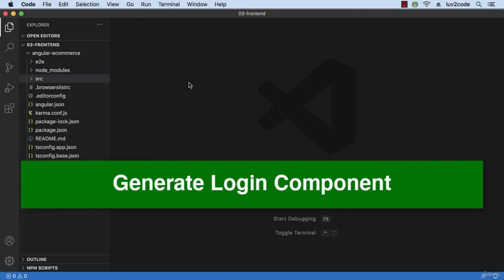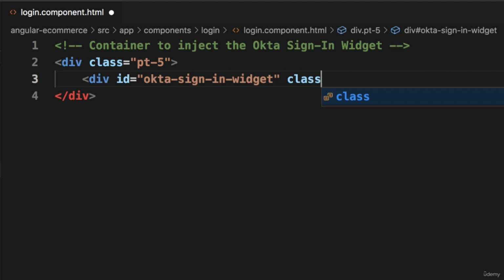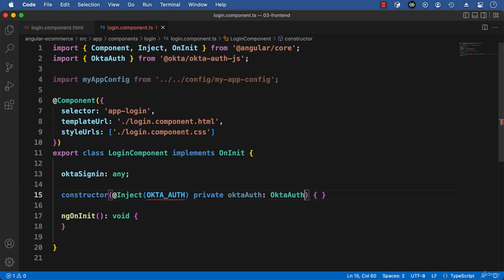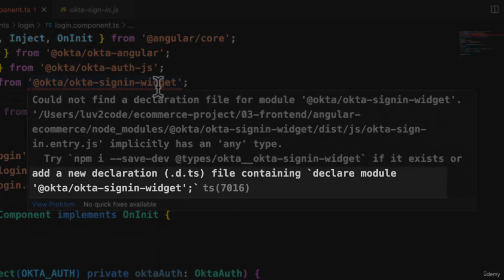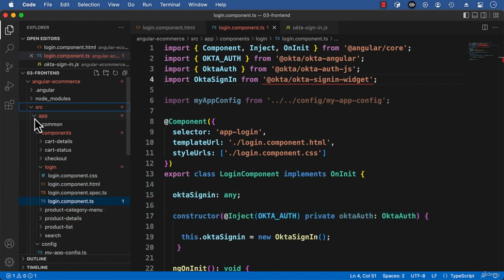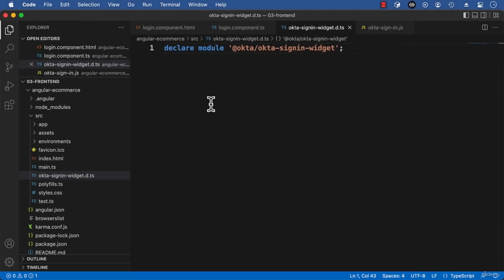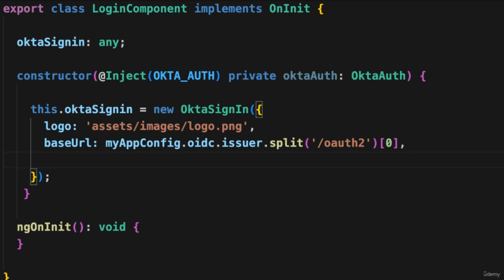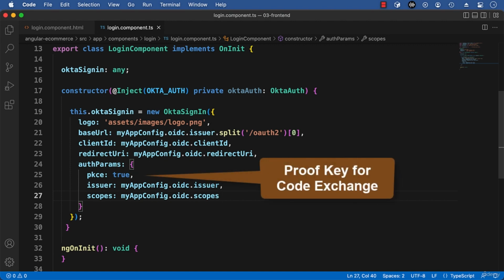25 11 Security LoginLogout Coding Create the Login Component